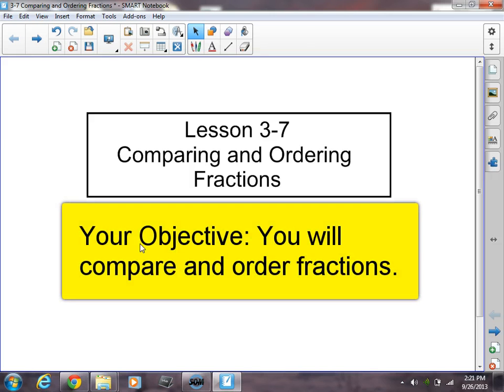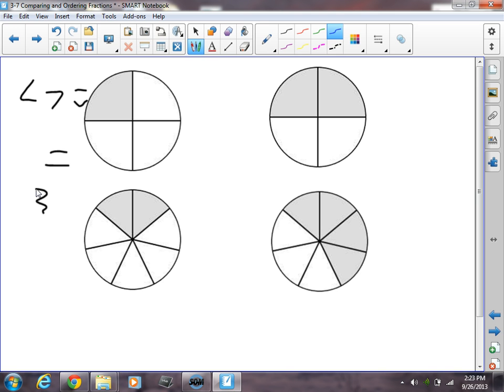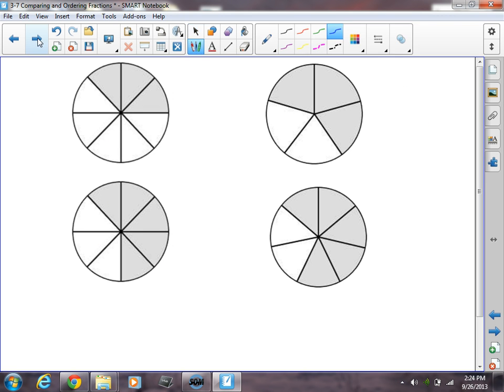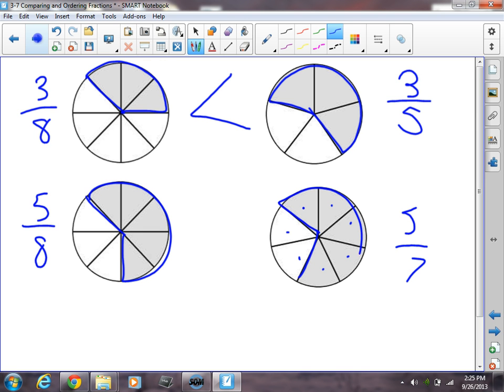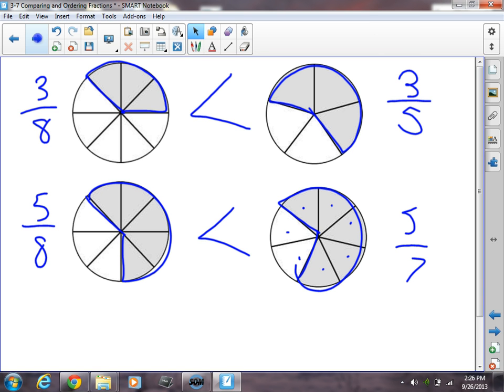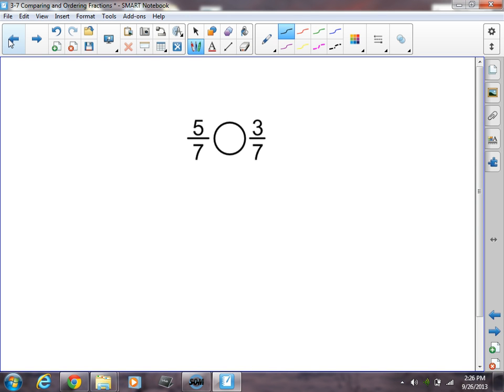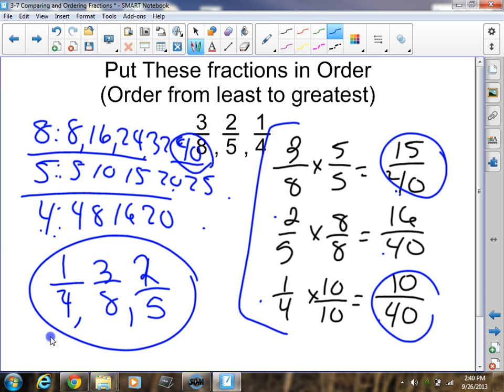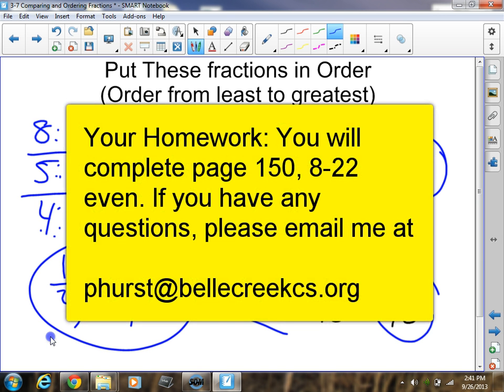3 7 Comparing and Ordering Fractions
This video will teach you how to compare and order fractions.